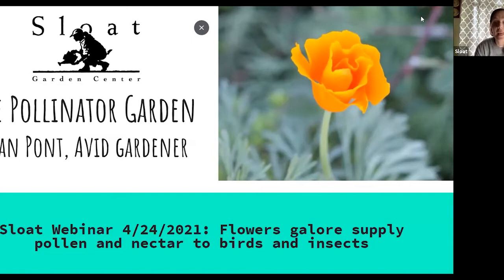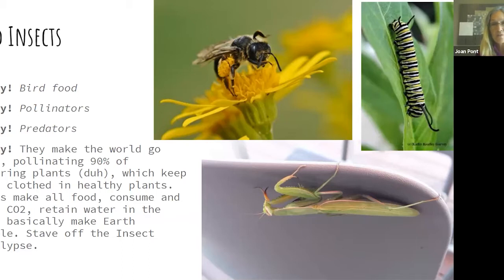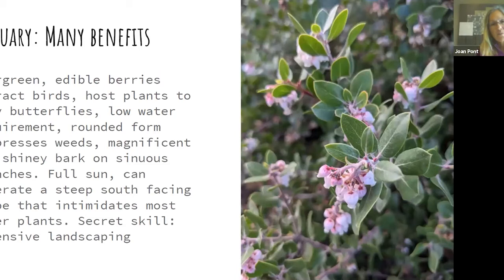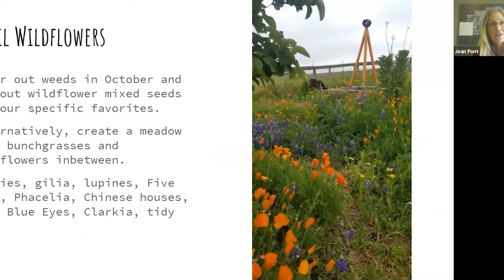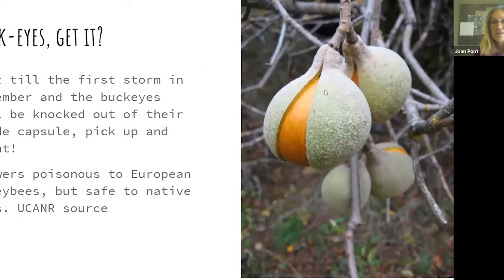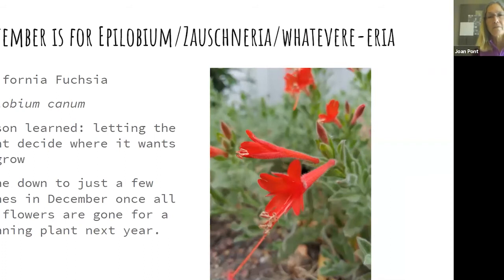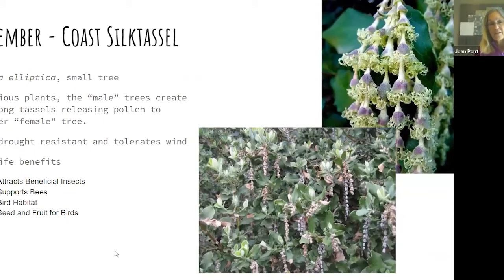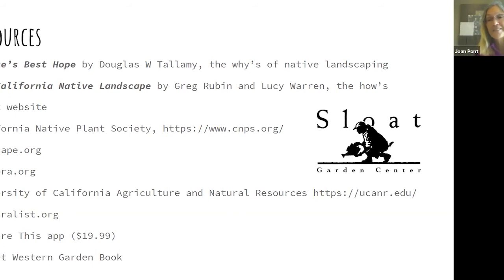Webinar: Attracting Native Pollinators in the Garden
Learn to create a pollinator garden with Joan Pont of the California Native Plant Society. With an emphasis on natives mixed with edibles and some ornamentals, she’ll introduce you to the best plant choices and special botanical tricks that plants employ to ensure cross-pollination for the next generation. Join us!